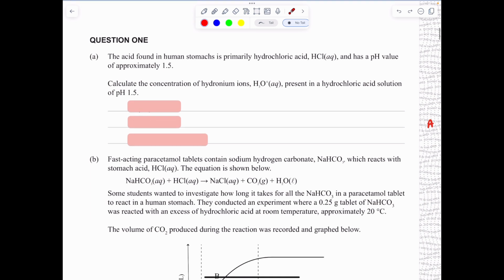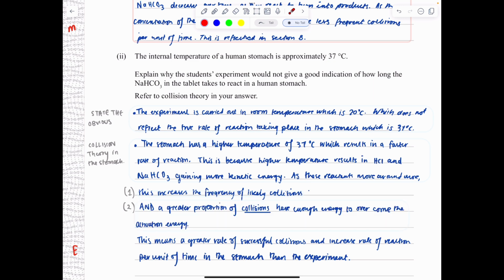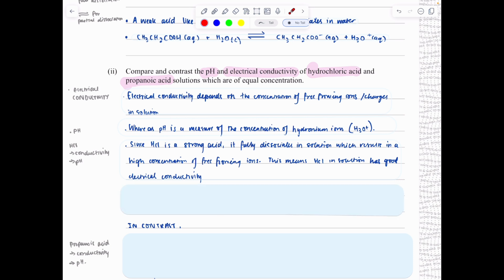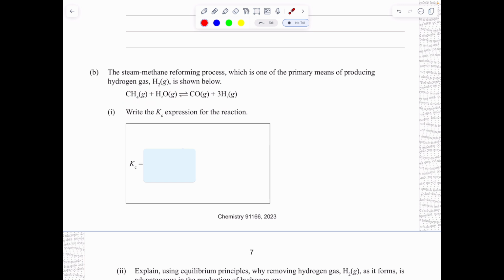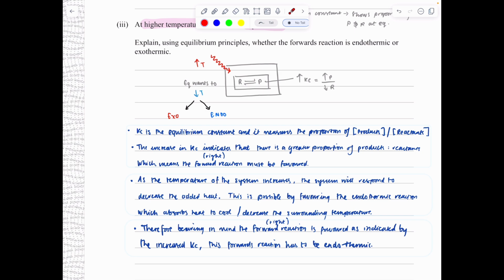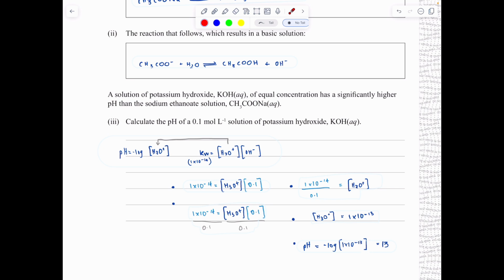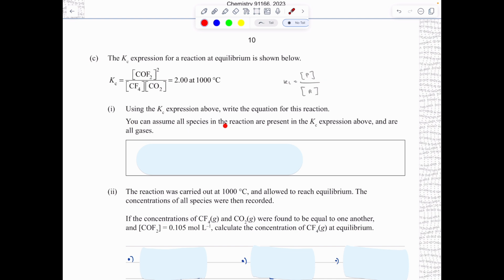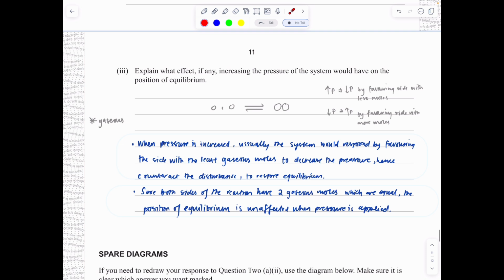Level 2 Chem 2023 reactivity